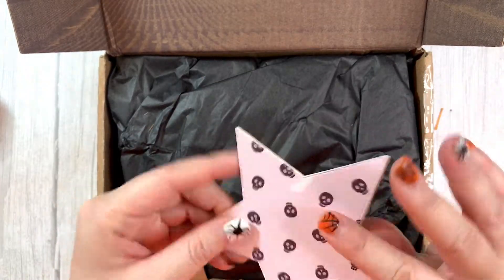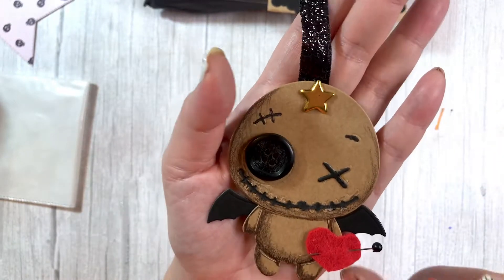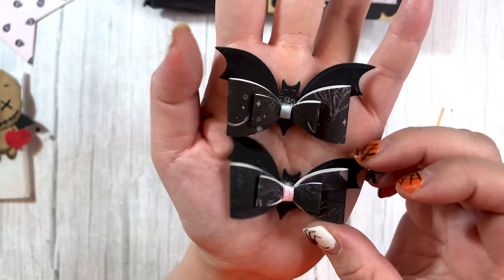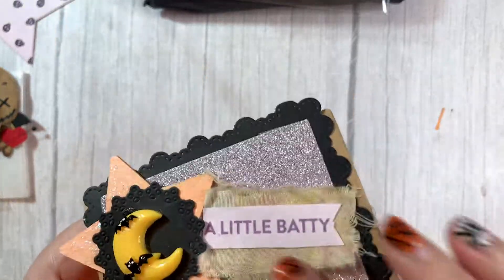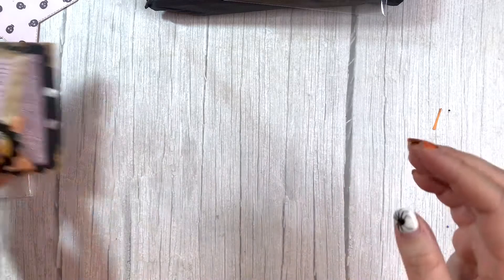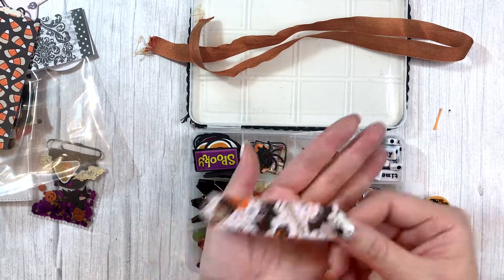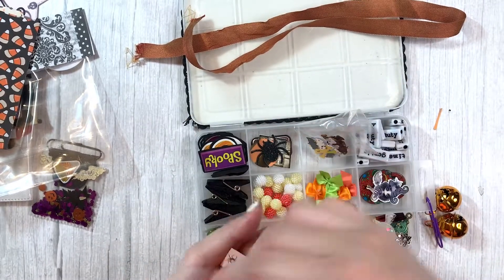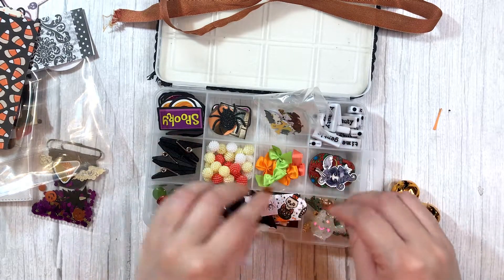Entry from @The IceKat to Halloween Challenge Giveaway 🎃